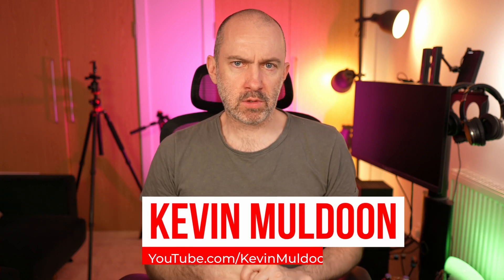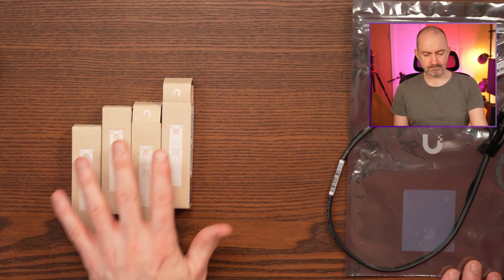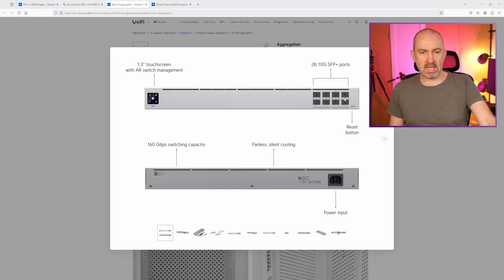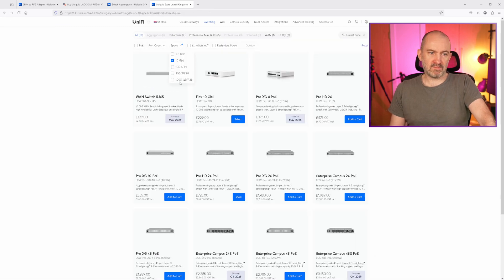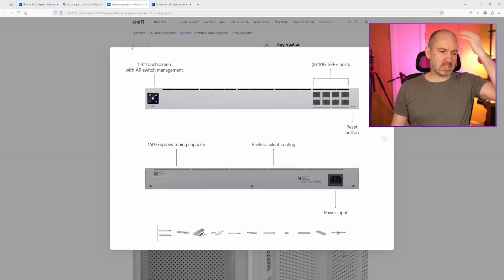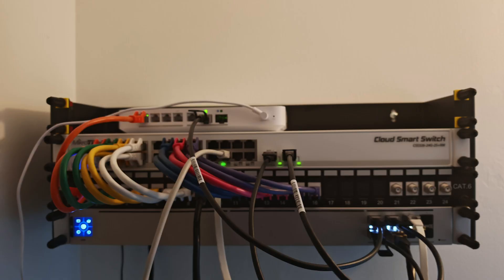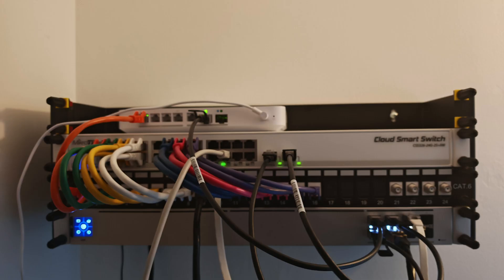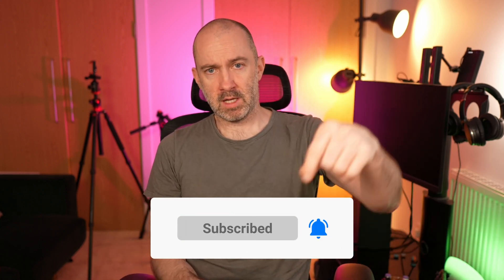The Ubiquitui SFP+ to RJ45 Adapter (UACC-CM-RJ45-MG)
I take a look at the Ubiquiti SFP+ to RJ45 Adapter (UACC-CM-RJ45-MG). These RJ45 Transceivers are allowing me to connect my Ubiquiti USW Aggregation switch directly to my main patch panel.

Ubiquiti SFP+ to RJ45 Adapter  (UACC-CM-RJ45-MG)

Ubiquiti 10G Direct Attach Cable   (UACC-DAC-SFP10-0.5M)

Mikrotik RJ45 Transceiver (Mikrotik S+RJ10)

00:00 - Introduction
00:40 - Ubiquiti 10G Direct Attach Cable
01:23 - Ubiquiti SFP+ to RJ45 Adapter
02:05 - Working around limitations
05:24 - Why buy Ubiquiti?
08:32 - Final thoughts